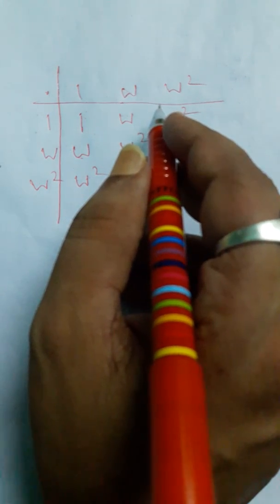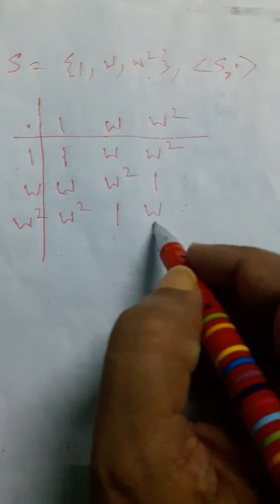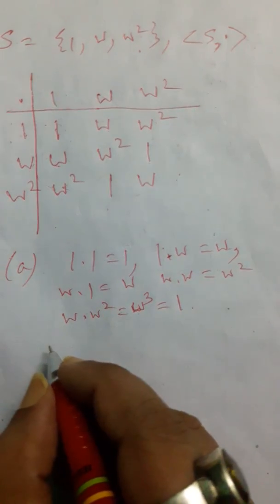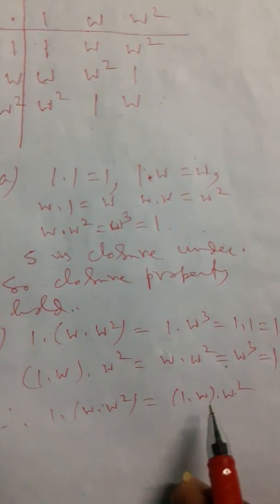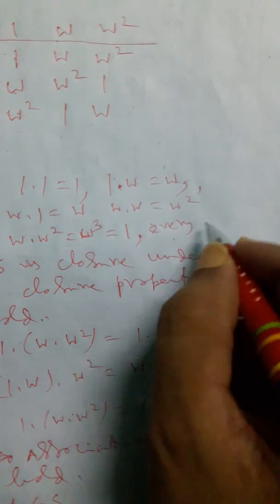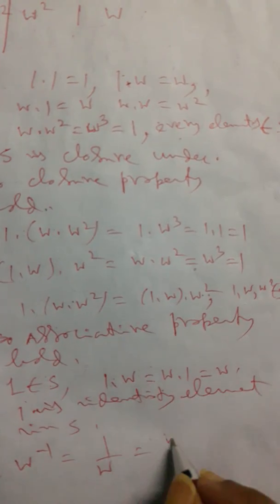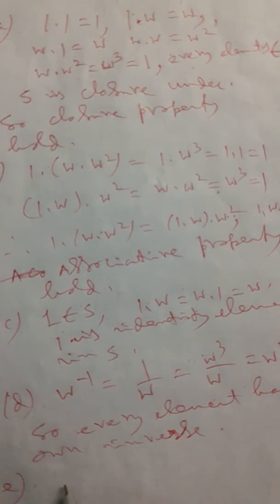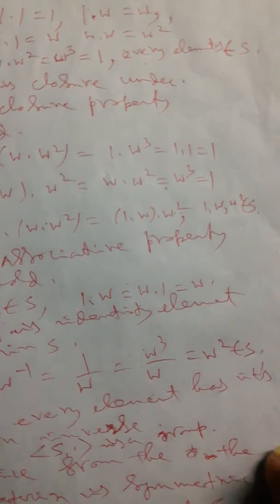To prove finite elements (1,w,w^2) from a group w.r.t.binary operation (.), W is cube root of unity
How to prove (1,w,w^2) form a group with respect to binary operation(.) Where w is cube root of unity